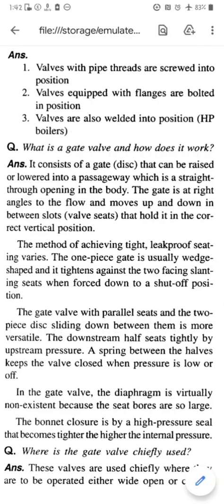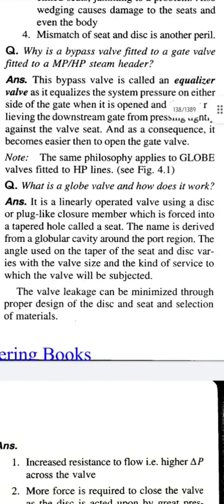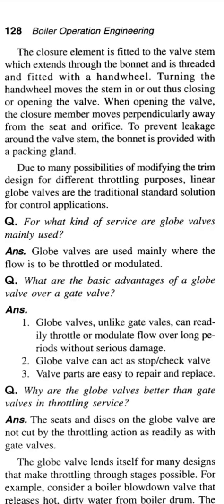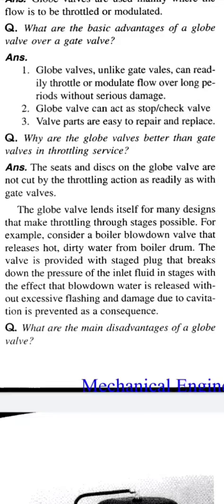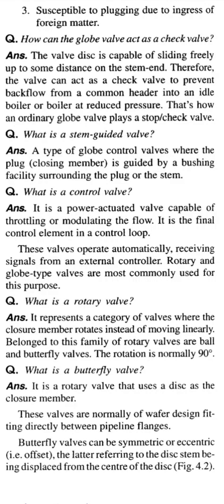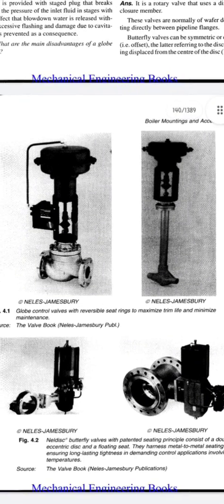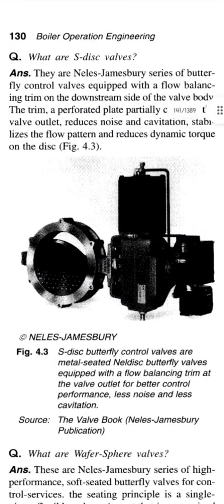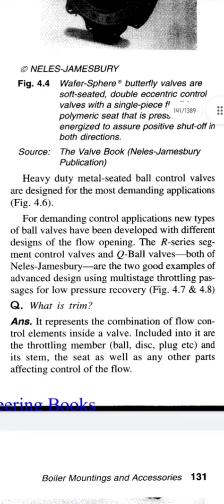Boiler Operation Engineer Questions Book, Page 127-130- Types of Valves